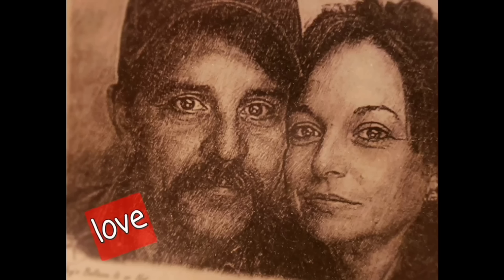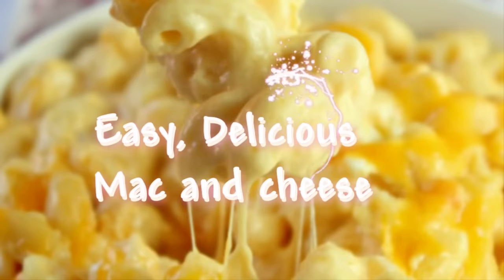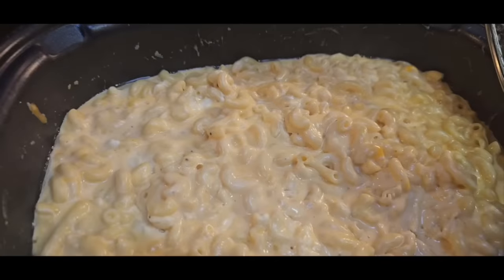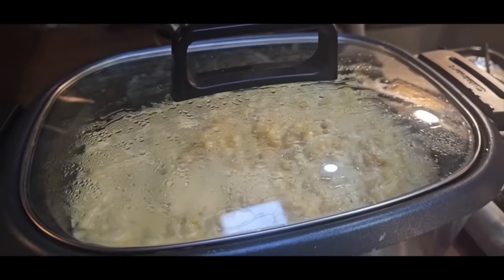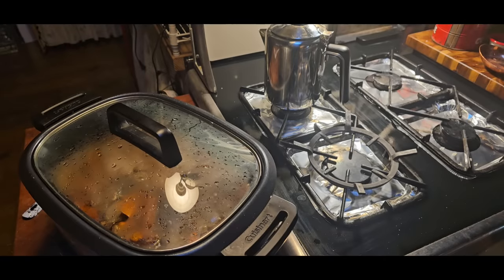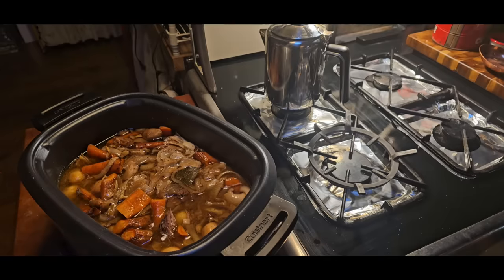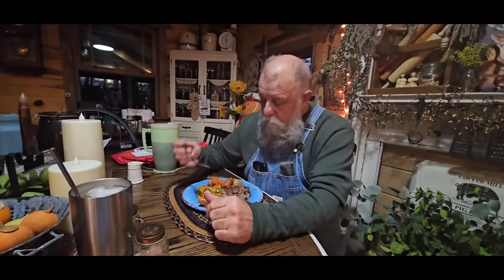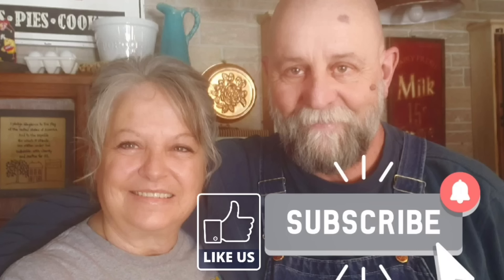Amish Pot Roast / The Best Slowcooker Mac and Cheese!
slowcooker Mac and cheese
1 pound of uncooked elbow macaroni
1/2 t. Pepper
1/2 t. dry mustard
1 stick butter
12 oz. evaporated milk
2 1/2 cups milk
1 pound of your favorite shredded cheese, cheddar
8 oz. Velveeta
8 oz. cream cheese

on low setting for 2 1/2 to 3 hours, cooked pasta, 2 hours on low

Amish Roast
3 1/2 pound roast
potatoes,  carrots
2 large onions
salt
pepper
garlic powder
3 bay leaves
1 cup brewed coffee
1/4 cup soy sauce
1 stick butter
3 garlic cloves minced
 low setting, 8 1/2 hours

whippoorwill-holler-homestead.net

YouTube Studio music 🎶 non copyright Samsung galaxy music 🎶 non copyright